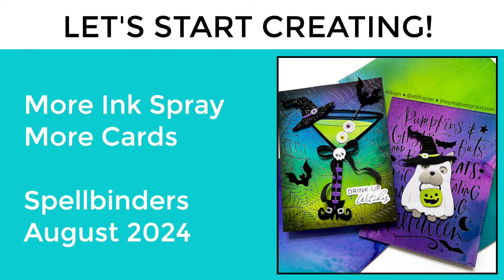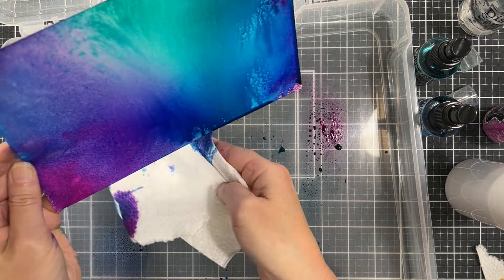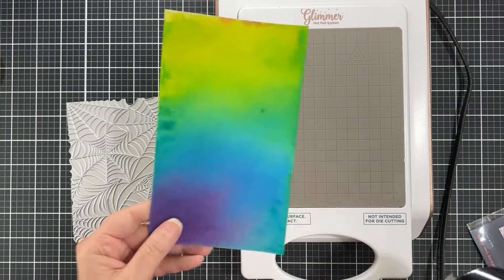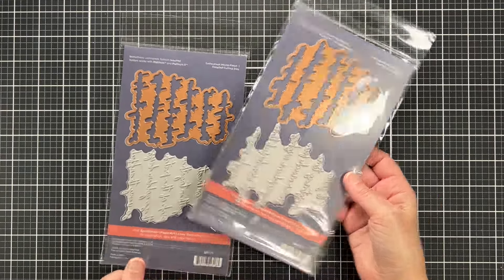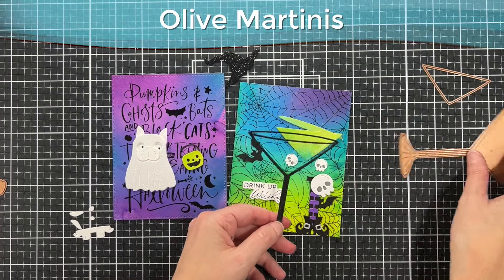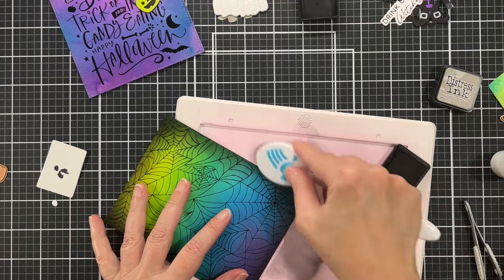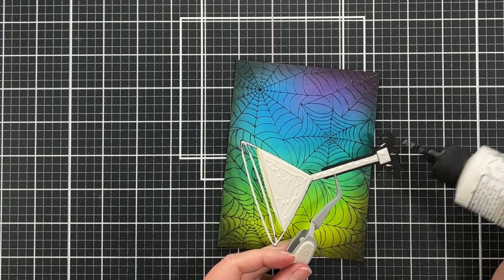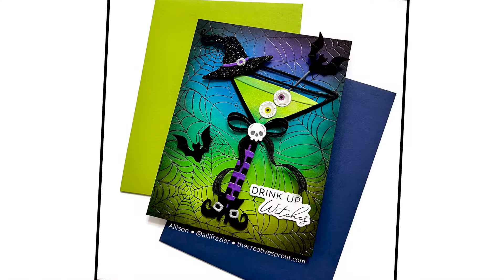Spooky Fun Halloween Cards | Spellbinders August 2024 Release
Hello, friends! Today, I am sharing two really fun Halloween cards featuring some of the new collections from Spellbinders. I am also using some of the ink sprayed panels that I created in my previous video. If you missed that video, you can watch it

* Boos! Cocktails

* Products marked with an asterisk were given to me by Spellbinders. However, I am not obligated to share any of it. I only share what I use and love!